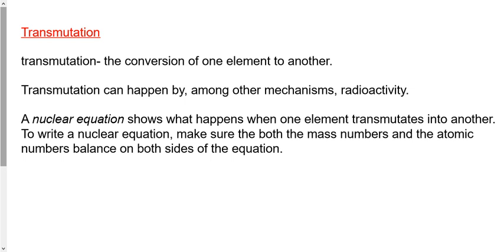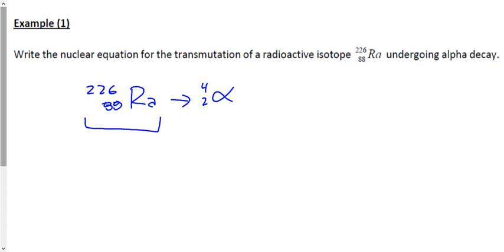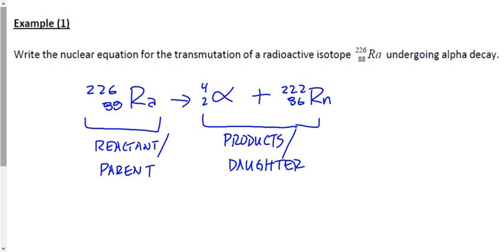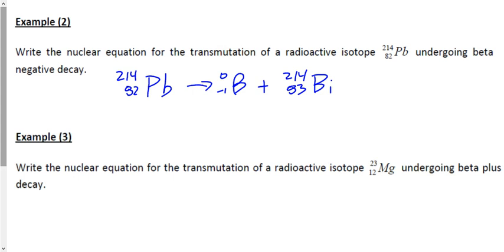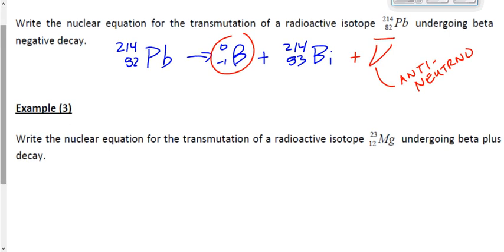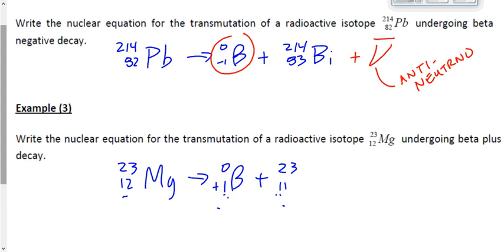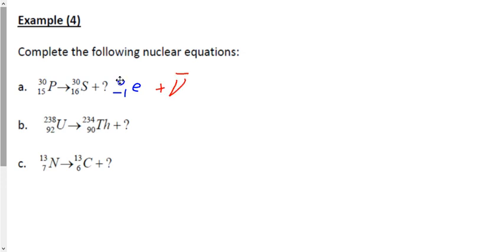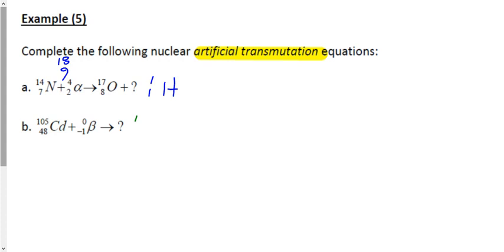(P3018F) Topic 48- Radioactivity (Transmutation)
Transmutation and nuclear equations.